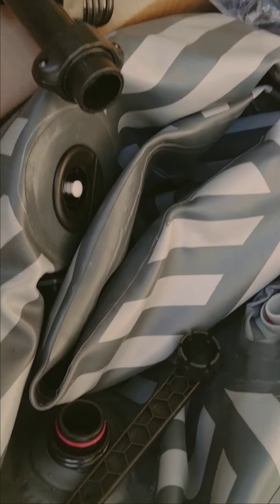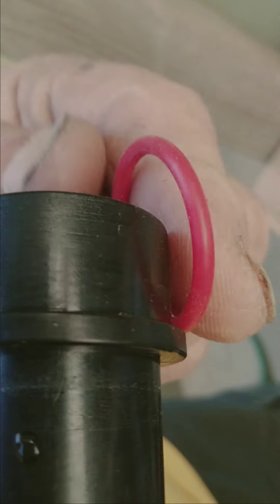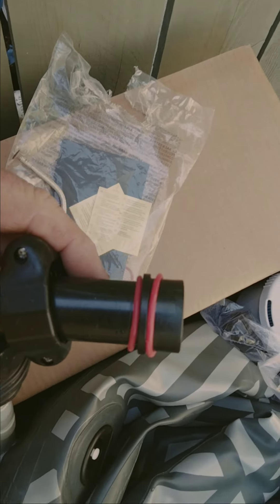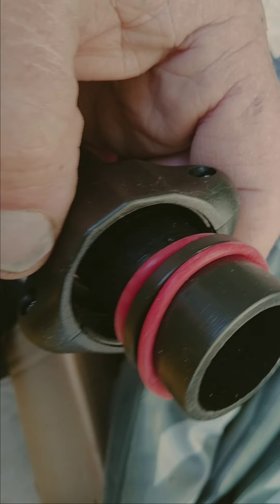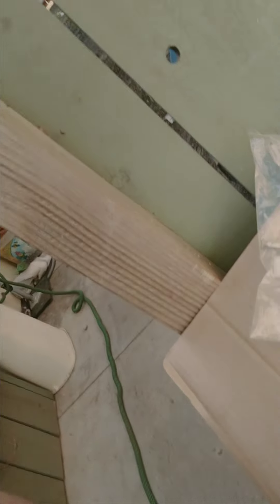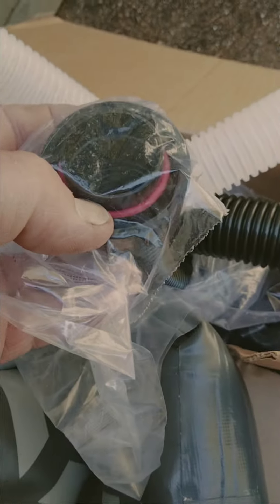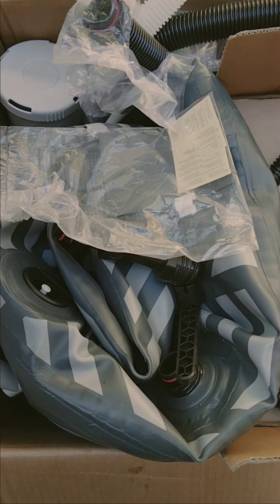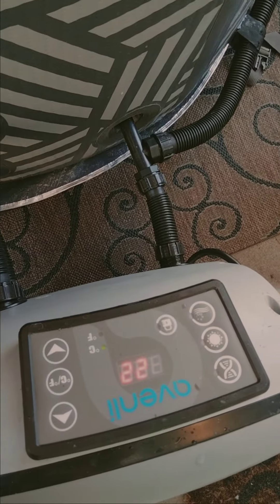LEAK PROBLEM WITH Avenli inflatable new hot tub problem solved!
problem solved with a new hot tub rubber o-rings were not installed in lower portion by the T hose one half goes into the pump the other half goes into the hot tub the hot tub side has leaks and is repaired  by installing two o-ring washers onto the connector that goes into that side of the hot tub nowhere in the directions does it say to do this at all before you filll the hot tub up with water and decide to use it